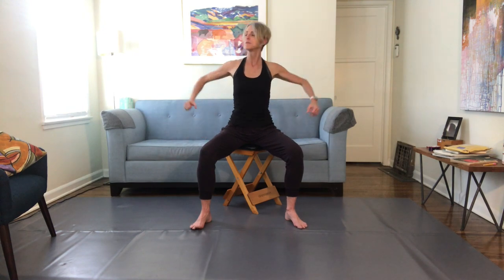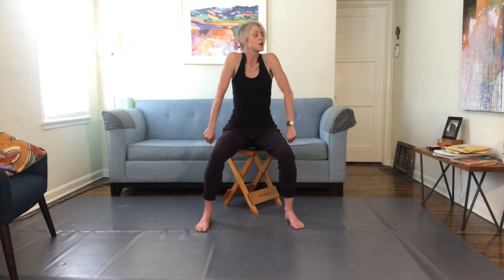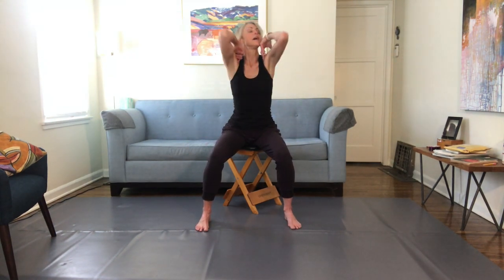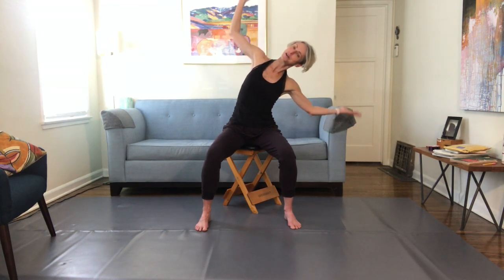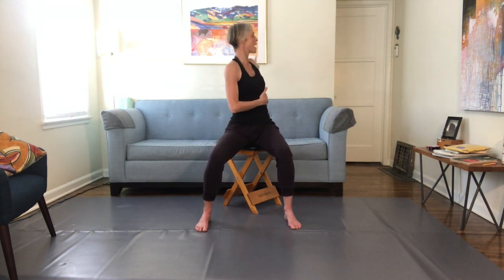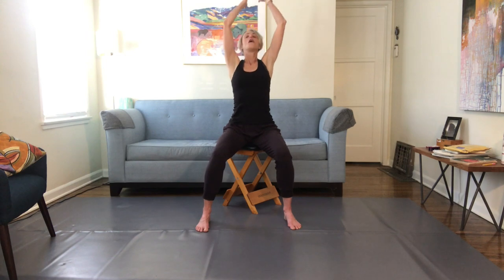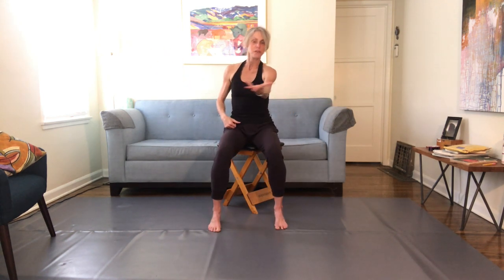Seated Warm up with Rachel #2 | The Hub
Lead Teaching Artist Rachel Whiting leads us in a Warm Up!

Needs: A chair or couch to sit on.
Song: Seasons of Love